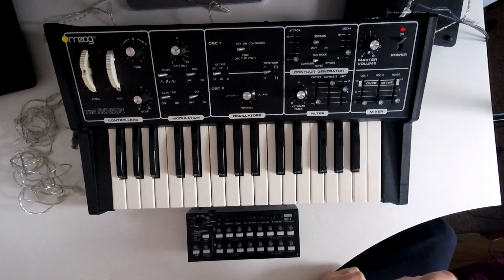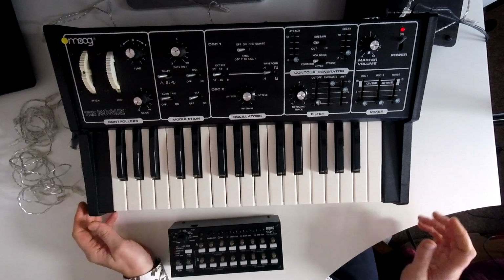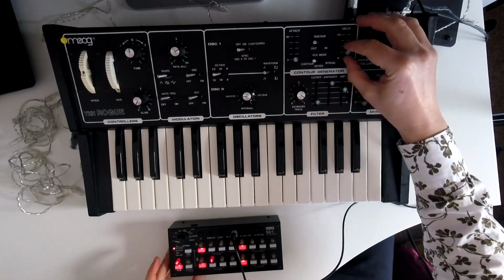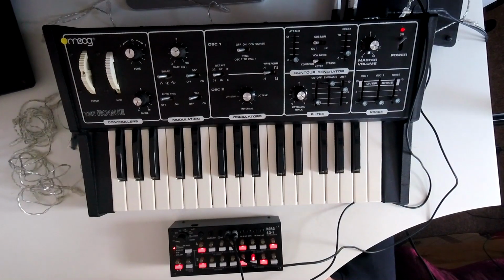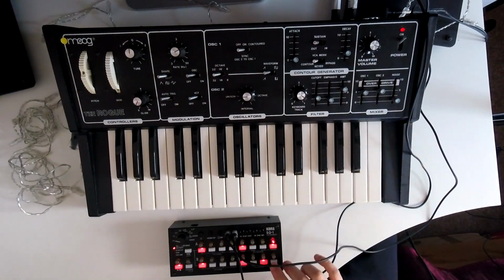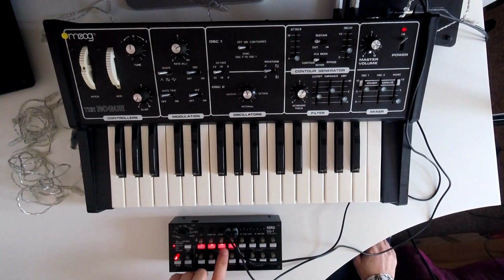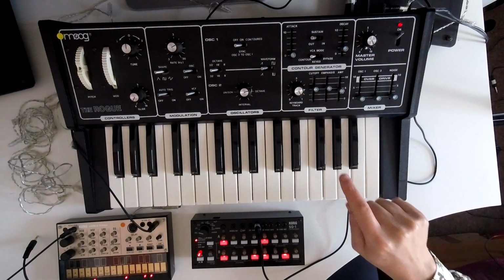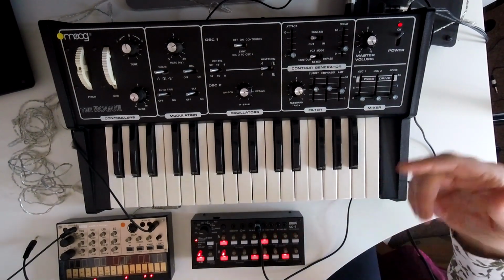Moog Rogue - sounds, sequences and external signal processing using this classic vintage synthesiser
0:00 Intro
01:36 Connecting to SQ1 sequencer
02:28 Synth BD (self oscillating filter)
03:23 Filtered synth pattern
06:00 Sequenced electro bass pattern
08:12 Triggering the filter to process an external input (Korg Volca Keys)
10:39 Dirty lead
11:24 Detuning drones (VCA Env bypass for open gate style)
13:00 Slow fat interval lead

Setting up and playing some sounds from the vintage Moog Rogue 2-Osc monosynth, including a couple of sequences using a Korg SQ1 as well as a Korg Volca Keys processed via the audio input to the filter.

Recorded using Motu M4 interface - no fx applied.